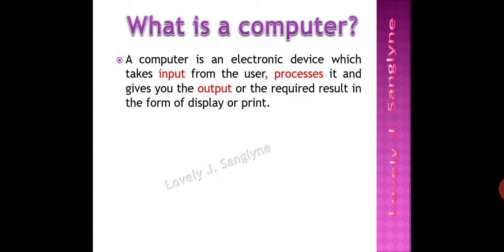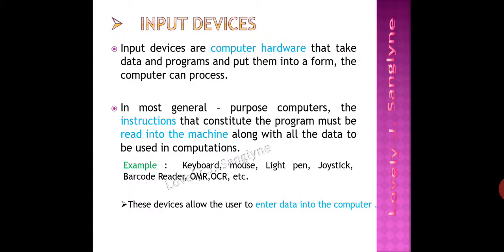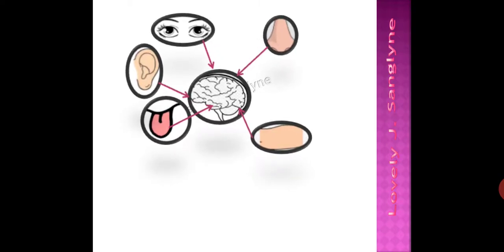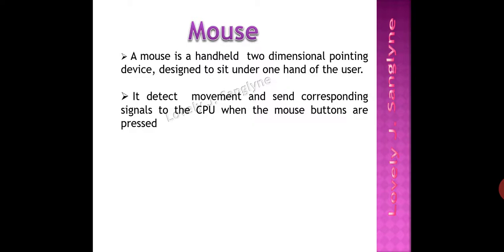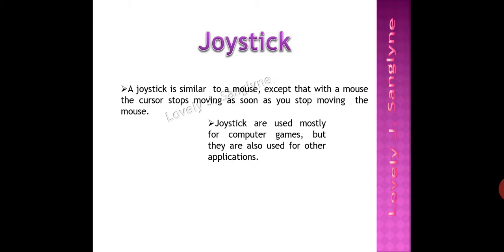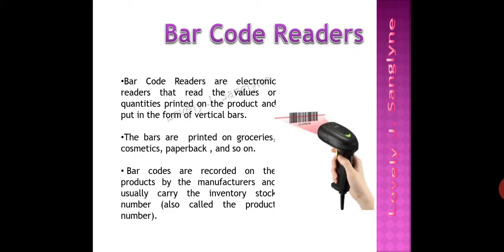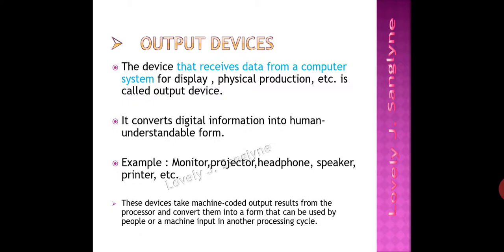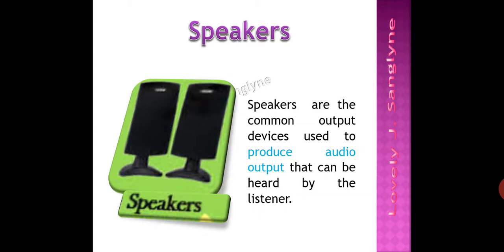Lesson 2 : Computer System - Input / Output devices Computer IP Class 11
Computer  IP Class 11